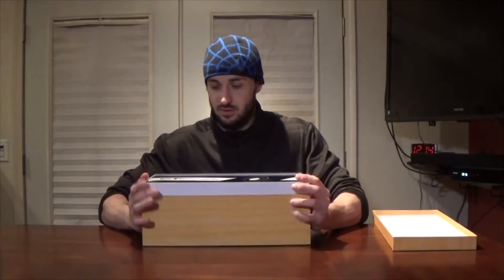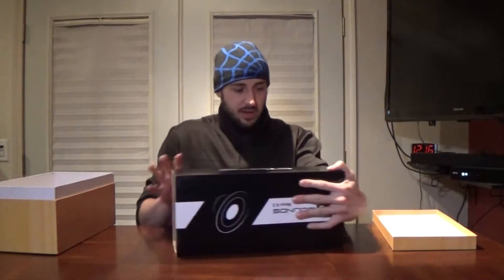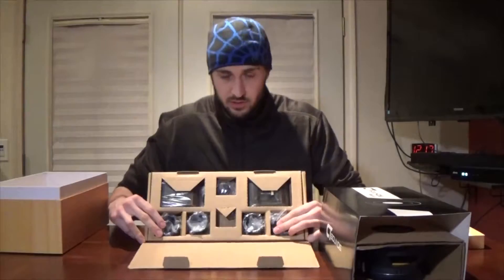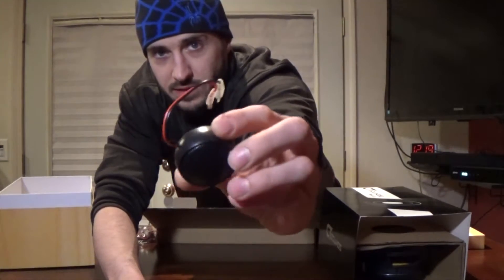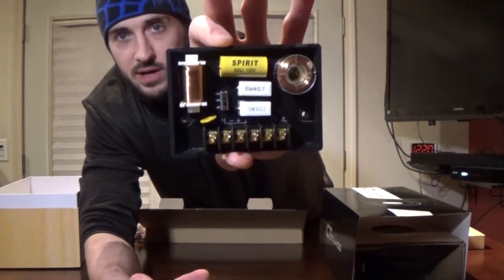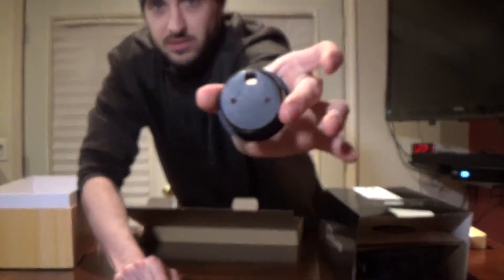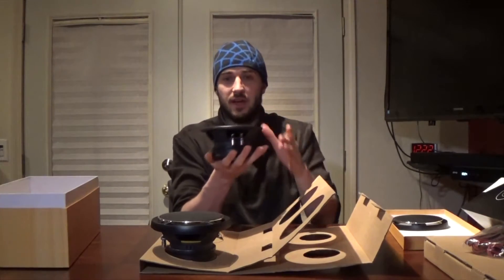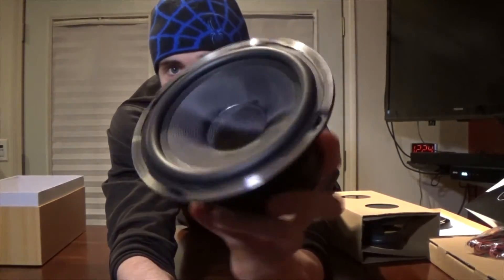CT Sounds Meso V2 6.5 Inch Component Set Unboxing Overview And Review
The CT Sounds Meso V2 6.5 Inch Component Set Unboxing Overview And Review.  In this video I will unbox this speaker set.  Then I will give you a quick overview of the specs.  Then I will play 2 songs on the speakers giving you a demo showing their amazing quality.  Then afterwards I will give you a quick review of the speakers and tell you all my thoughts on them from a fellow audio pile.  Below I will tell you where you can pick this set up for yourself.  Watch the video to find out more!

Pick one up for yourself on Amazon The CT Sounds Meso V2 6.5" Component Set:

What I am reviewing:
The CT Sounds Meso V2 6.5" Component Set

My Car Set Up (All Installed By Me):
- Full True 0 Gauge Power Wire
- Full True 0 Gauge Ground Wire
- Big 3 With True 0 Gauge
- 3200MAH XS Power Battery
- 260 Amp High Output Altenator
- Sony GS Series Reciever MEXGS610BT
- Stinger Distribution Block
- Stinger RCA's
- Hifonics Zeus ZRX616.4 Amplifier (Sound)
- Hifonics Zeus ZRX3216.1D Amplifier (Subwoofers)
- CT Sounds Meso V2 6.5" Component Set (Front)
- 2 6.5" Skar Audio Midbass Speakers (Back)
- 2 1" Rainbow SLC Kick Silk Dome Tweeters (Back)
- 2 Rainbow SLC Kick Crossovers (Back)
- 14 Gauge Speaker Wire (Speakers)
- 2 CT Sounds Meso 8" Subwoofers(Both At 800 Watts RMS)
- Dual 8" Vented Ground Shaker Box
- 10 Gauge Sky High Car Audio Speaker Wire (Subs)